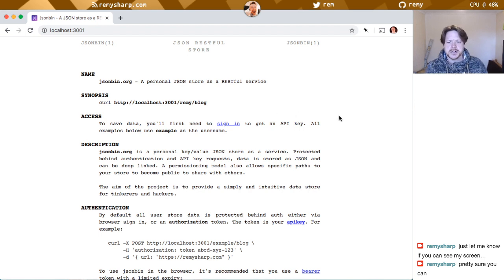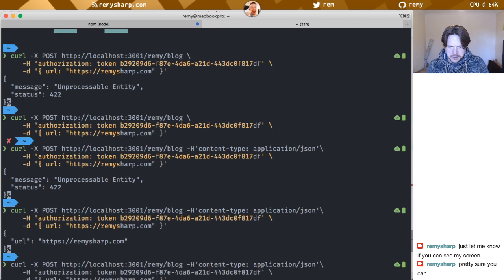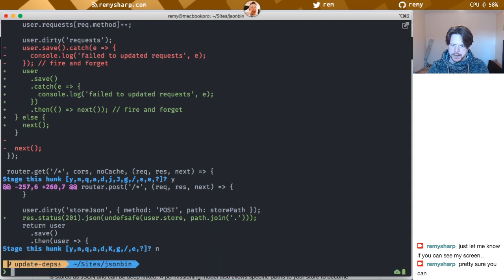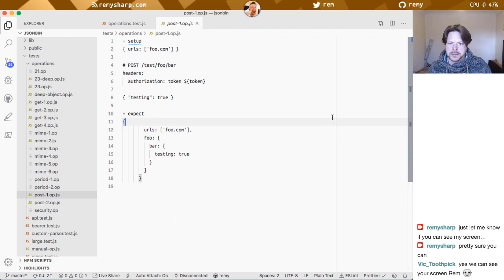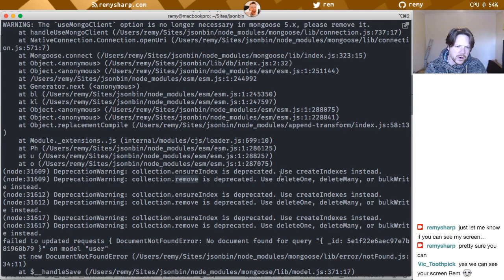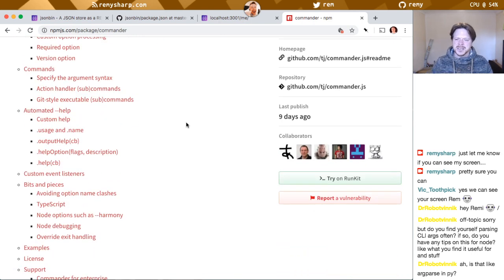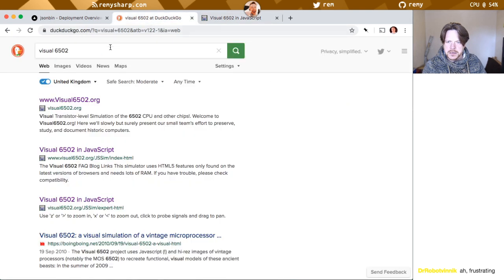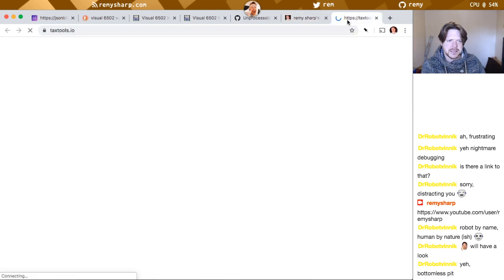live coding: fixing http 422 on jsonbin